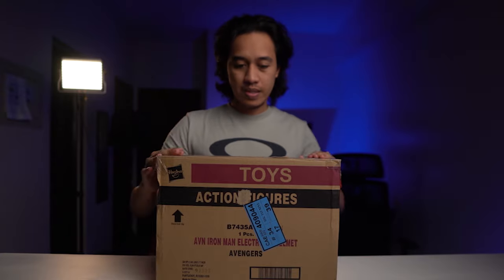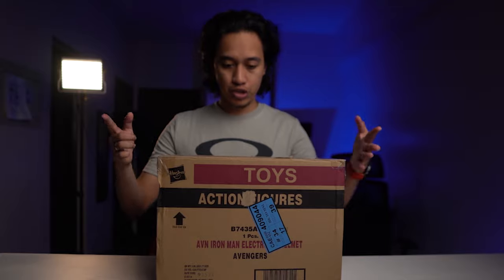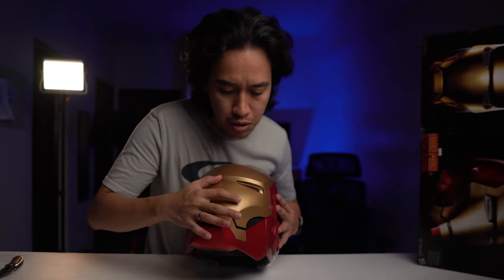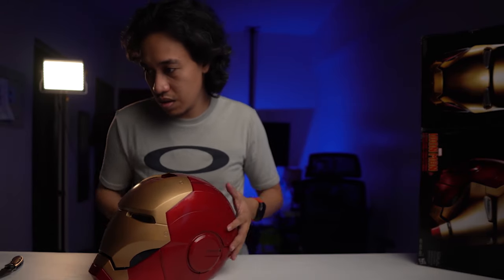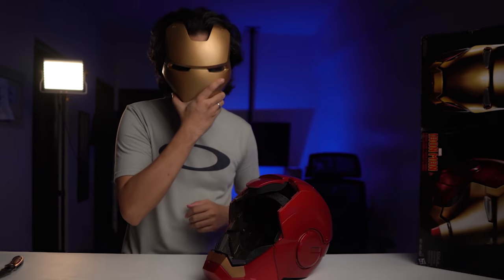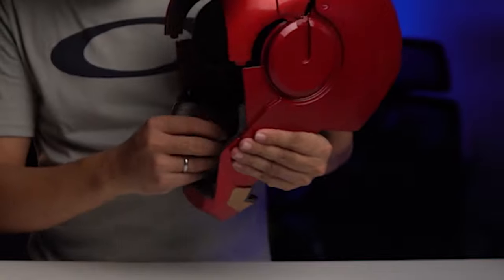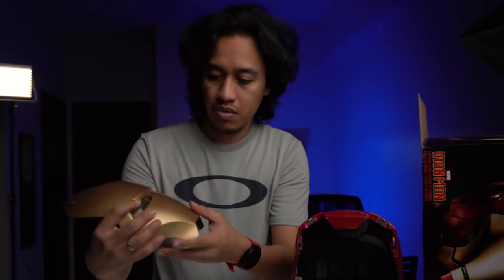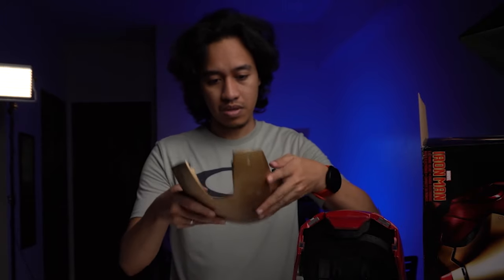Hasbro Iron Man 1:1 Scale Wearable Electronic Helmet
Marvel Legends Iron Man 1:1 Scale Wearable Electronic Helmet

Item: Ironman Electronic Helmet
Movie: Iron man
Manufacturer: Hasbro

DESCRIPTION:
*2 L.E.D. light-up eyes
*Electronic sound effects
*Detachable magnetized faceplate
*Premium finish and detailing
*Includes Iron Man electronic helmet and instructions
*3AAA batteries required, not included

MY KIT FOR FILMMAKING, PHOTOGRAPHY, AND VLOGS:
Camera
- Sony A6400
- Sony A6000
Lens:
- Sony E PZ 16-50mm f/3.5-5.6 OSS Lens
Lights:
- Godox SL60W
- Nanlite PavoTube II 6C
- Andoer LED Video Light
- Viltrox RB10 RGB Light
Microphone:
- Boya B1-M1 Lavalier Microphone
- Samson G-Track Pro
- LensGO DMM1
Monitor:
- Feelworld F6 PLUS
Tripod:
- Sirui SH15
- Benro